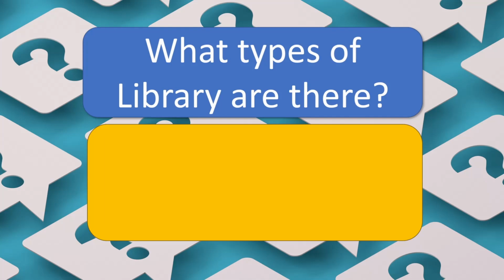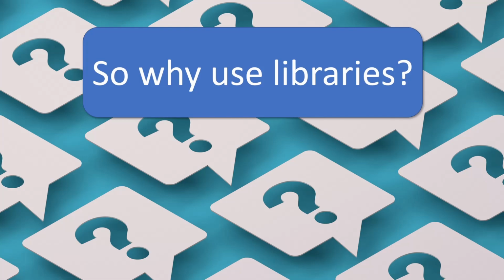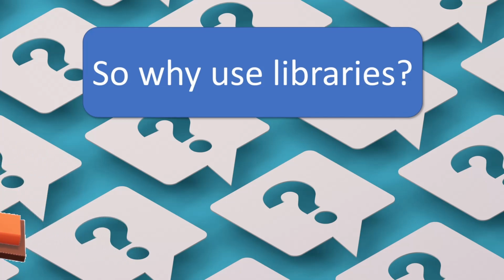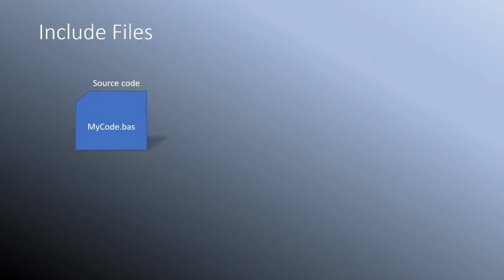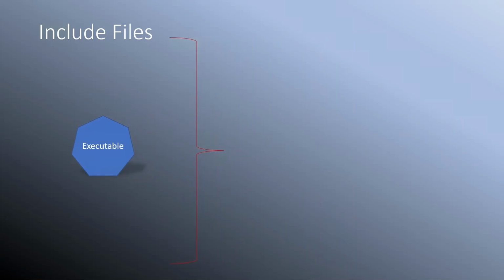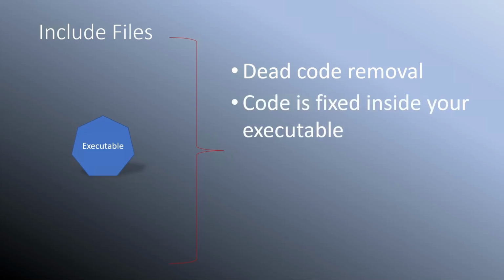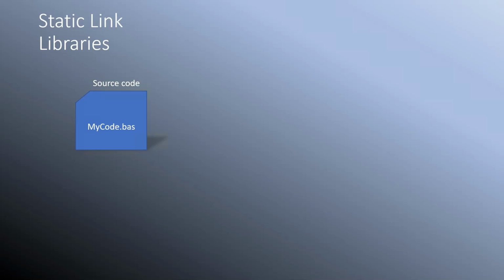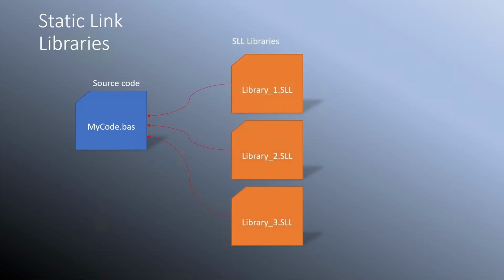Introduction to Programming with PowerBasic compilers - Libraries of code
In this series of videos, which are aimed at those who have never coded in any programming language before, I will try to provide an introduction to the PowerBasic products and help you start your journey into programming. Today we are looking at how libraries are used within PowerBasic.